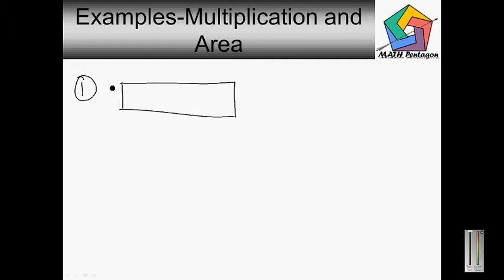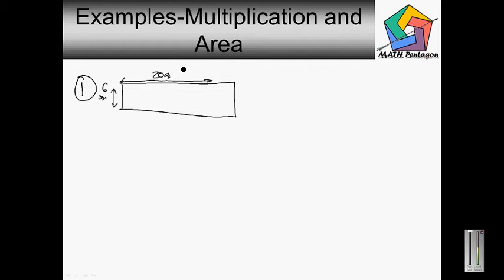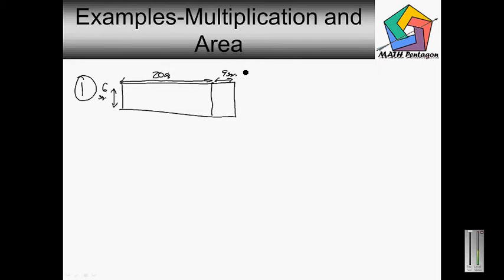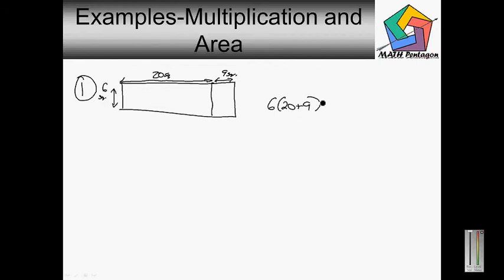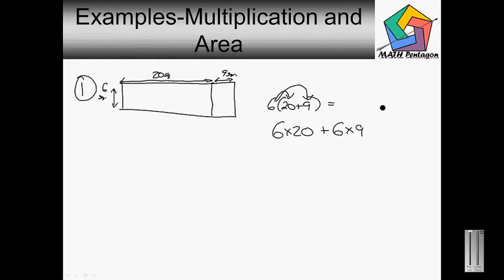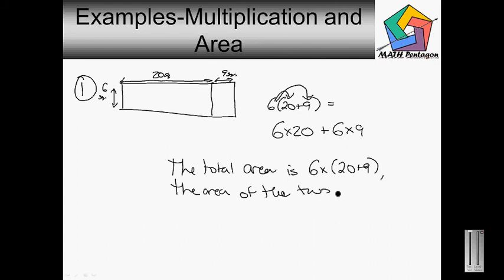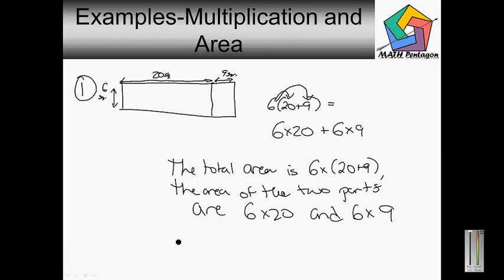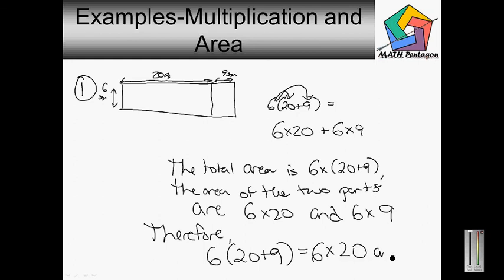5th Grade Multiplication and Area